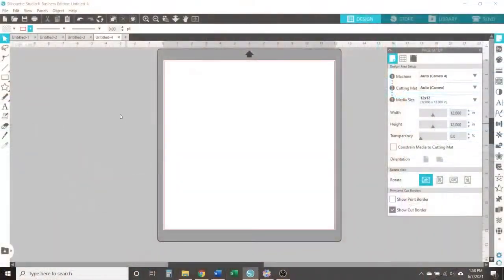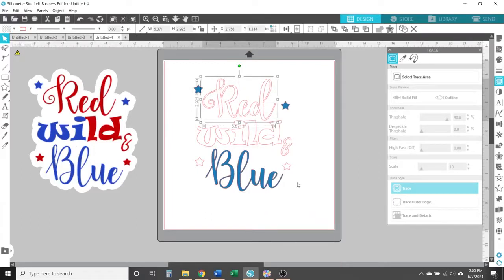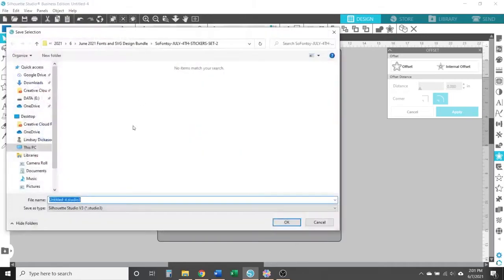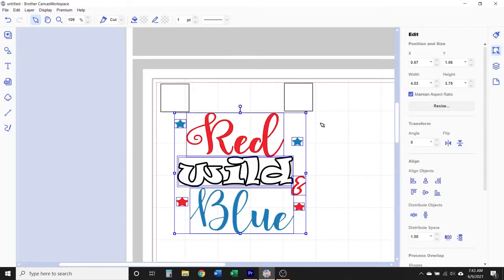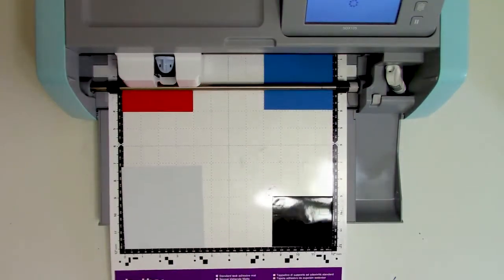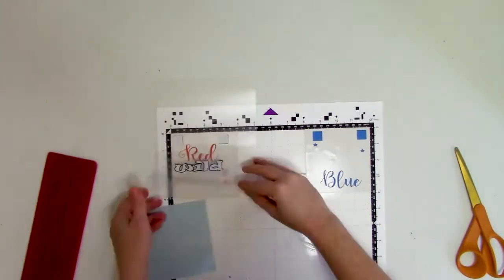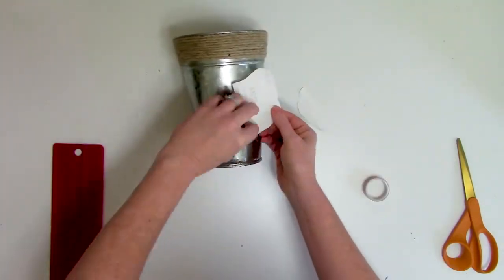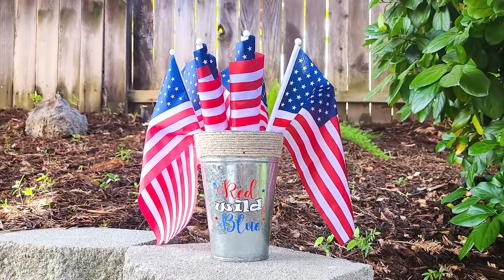How to Use Silhouette Studio with your Brother ScanNCut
Silhouette Studio Business Edition and Brother ScanNCut | Swing Design

In this tutorial, we're showing you how you can combine the powerful design capabilities of the Silhouette Studio software with the cutting power of the Brother ScanNCut.